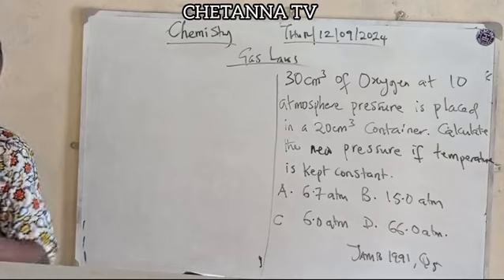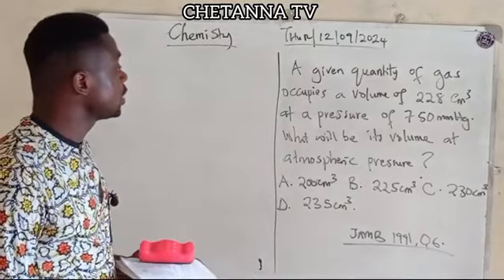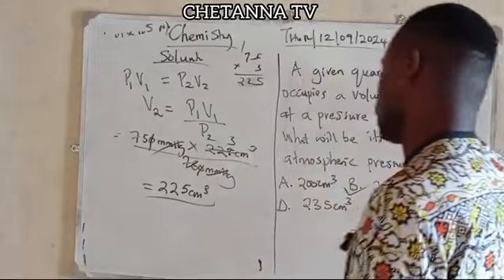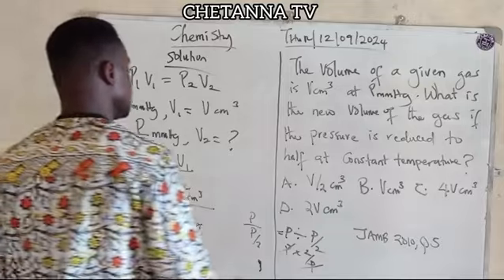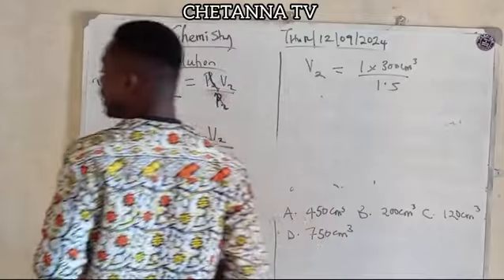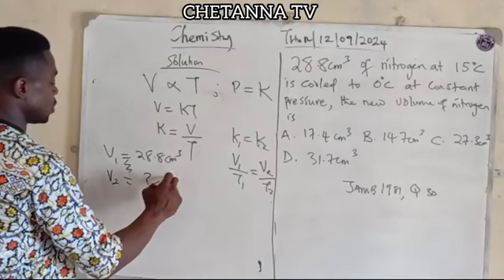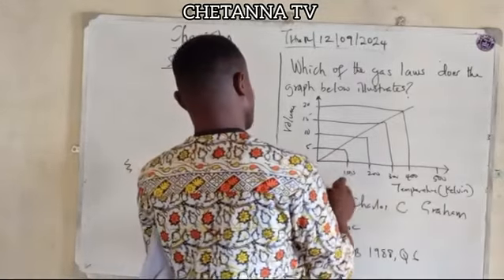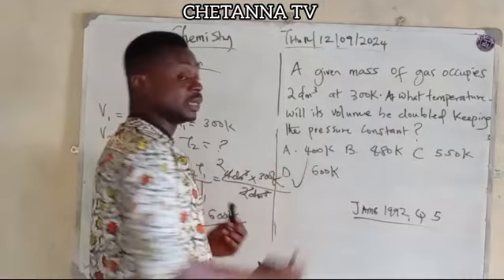GAS LAWS - THUR/12/09/2024 || CHEMISTRY